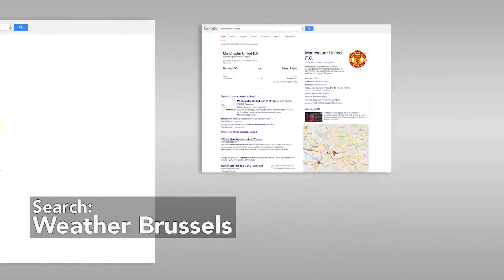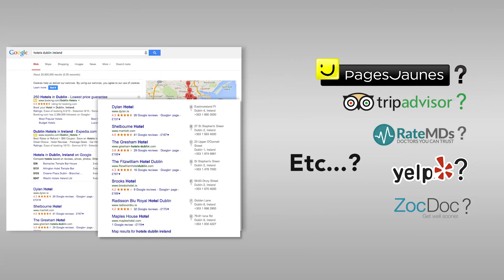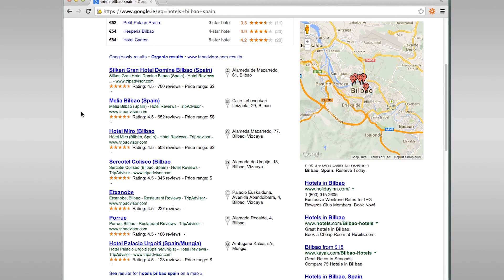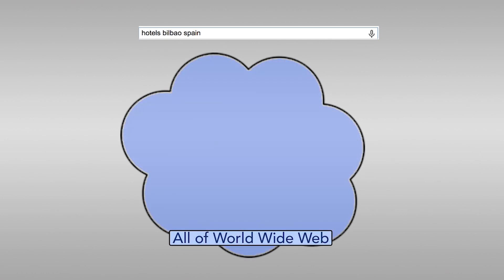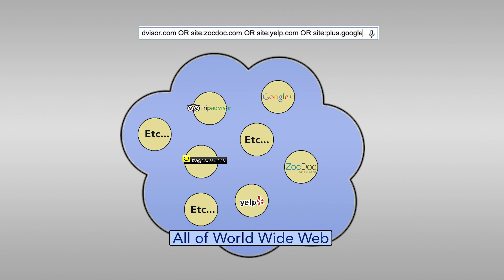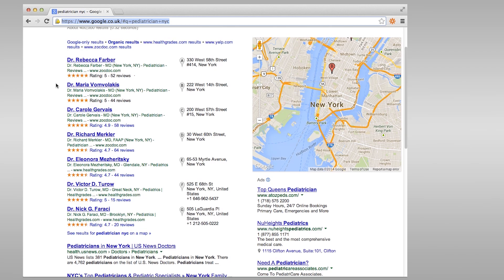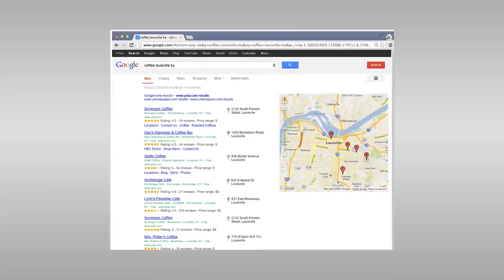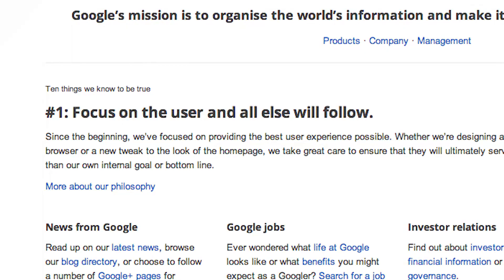Focus on the User - Local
This video explains the Focus on the User - Local widget